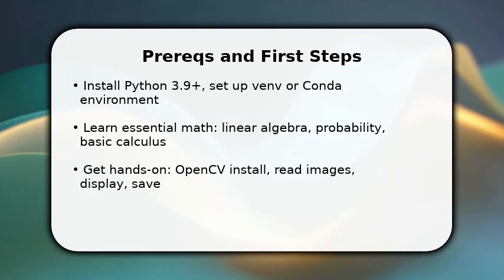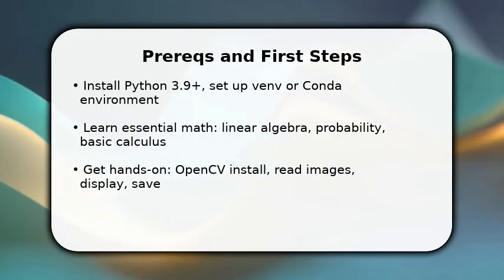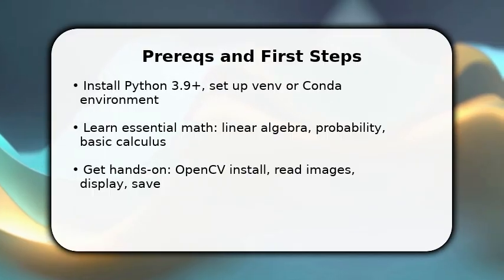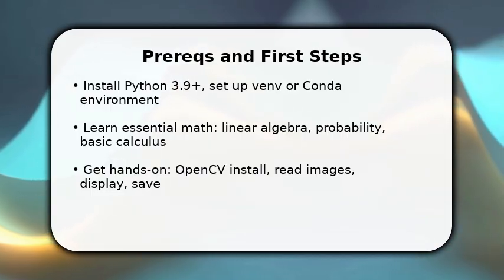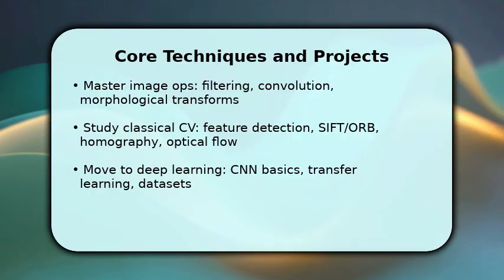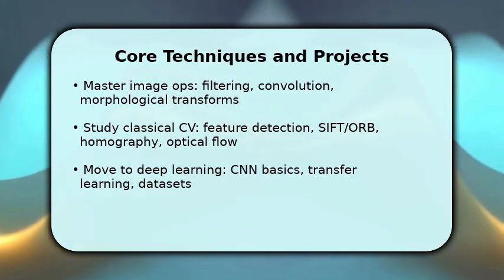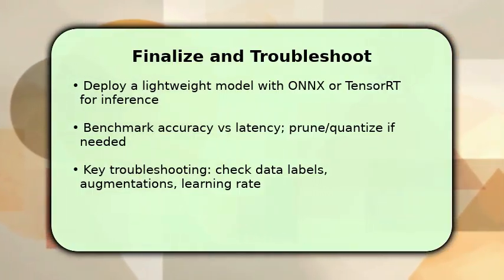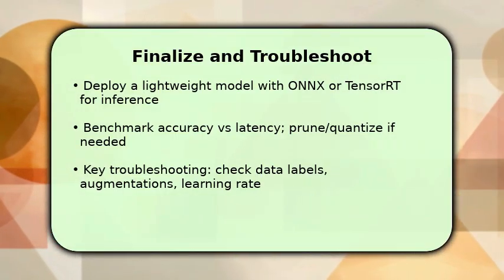How to Learn Computer Vision from Scratch - Step by Step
Dive into the world of computer vision by learning from scratch. This comprehensive guide takes you through each step, ensuring a solid foundation in understanding and applying image processing techniques.

learn computer vision, computer vision basics, image recognition tutorial, ComputerVisionLearning, step-by-step guides